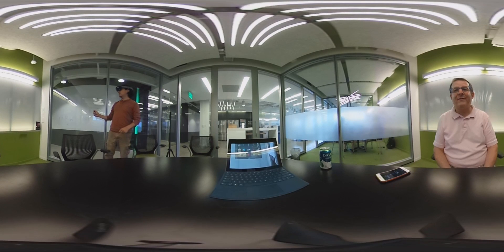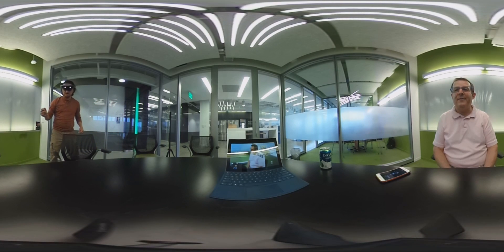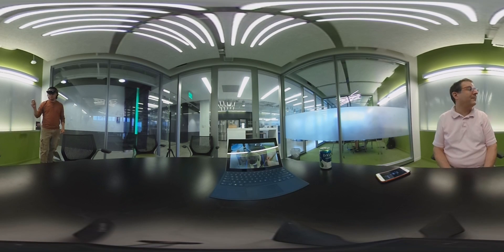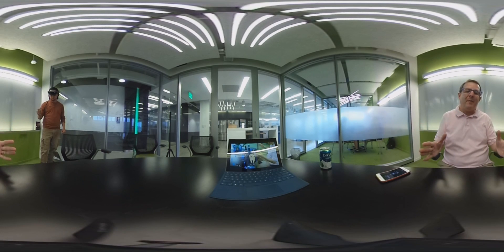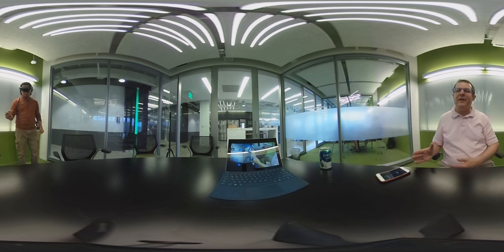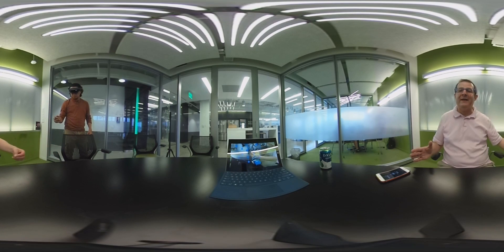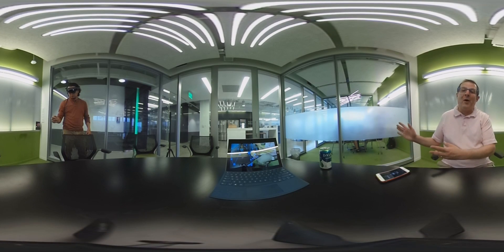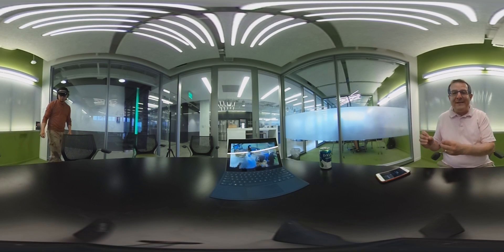We Get Around Network Forum HoloLens Demo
Begin at :07 into video ...

We Get Around Network Forum Founder Dan Smigrod and We Get Around Associate Photographer and Architect Yair Yepez demo Microsoft HoloLens.